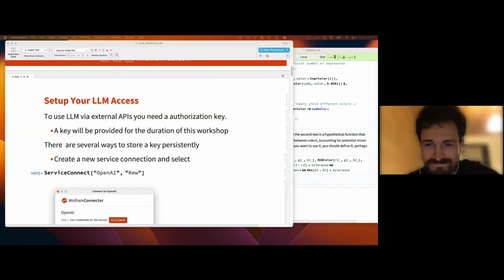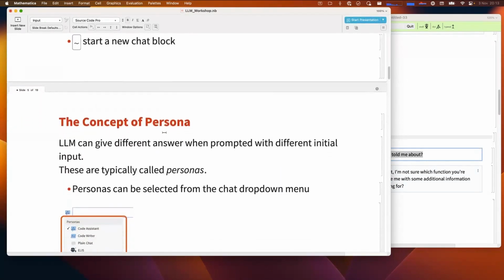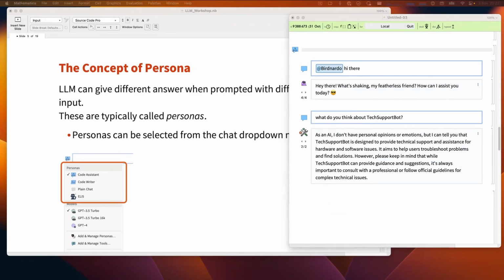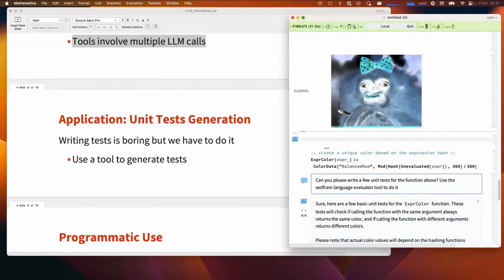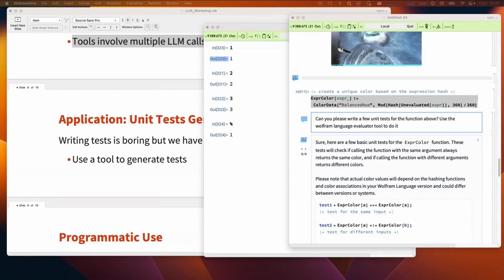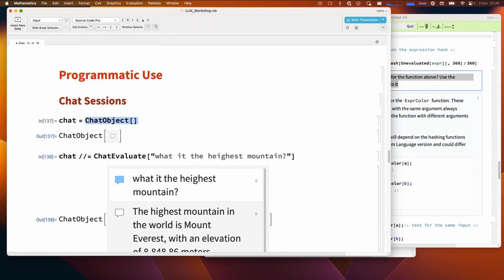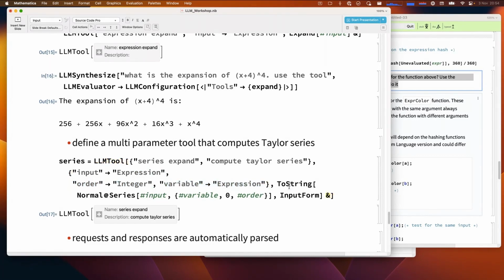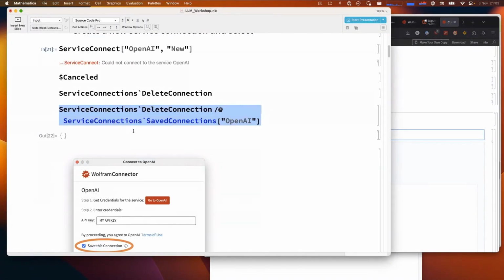Workshop: LLM Tech